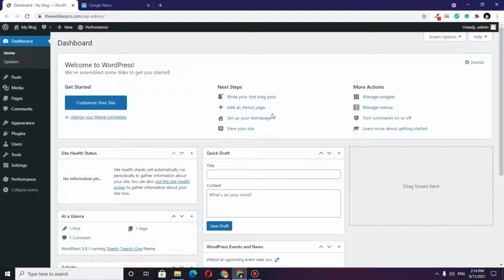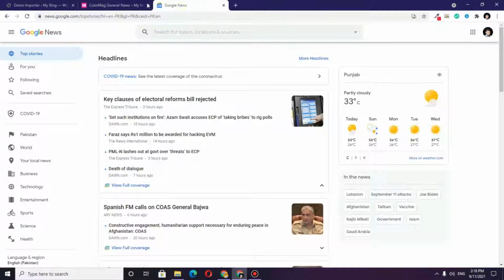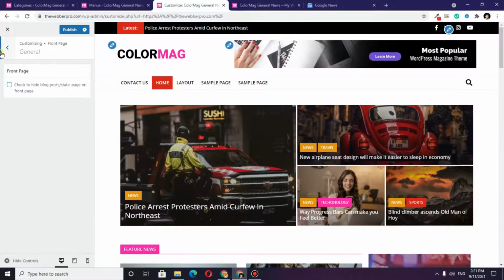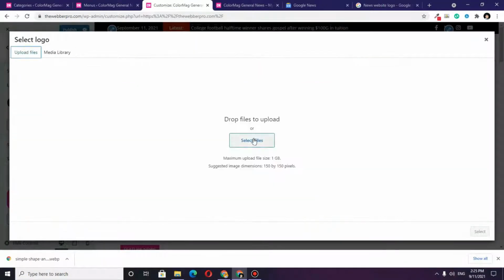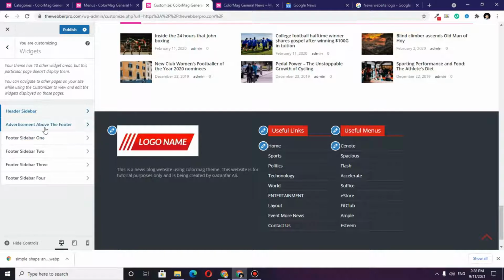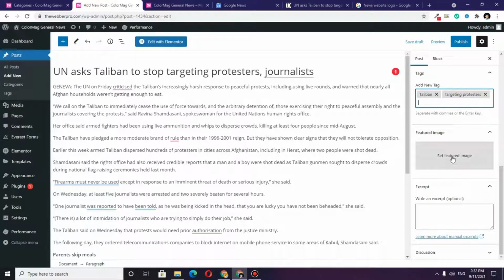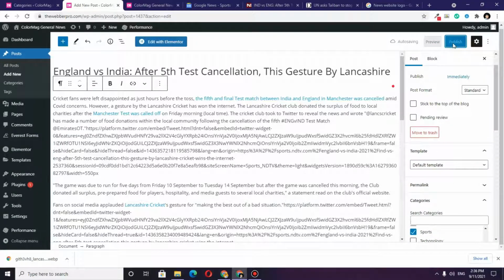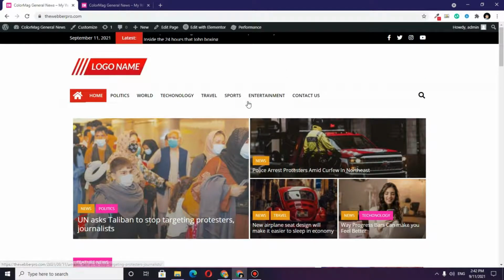How to make Professional Blog Website in WordPress | Step by Step | Wordpress Blogging tutorial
Professional Blog Website with WordPress | Step by Step | Create Blog on WordPress

In this video, We are going to create a blog website using WordPress and free themes. We will use a free theme named ColorMag and we will use plugins such as Elementor Page Builder and Everest Forms. We will start by installing the themes and then we import the demo data.

We will then use Google News to import some demo articles, we will create multiple categories, and assign posts to them. After that, we will create a contact page.

00:00   Introduction
00:57   Installing Color Mag theme
01:40   Importing Demo Data
03:22   Creating Menus
05:25   Customizing the Theme
09:06   Changing Logo and Customizing Footer
16:05   Adding Blog Posts and Assigning them to Categories
22:18   Creating Contact Us Page
24:13 Adding Social Media Links to Icons 🚀 Kadence theme Mastery playlist